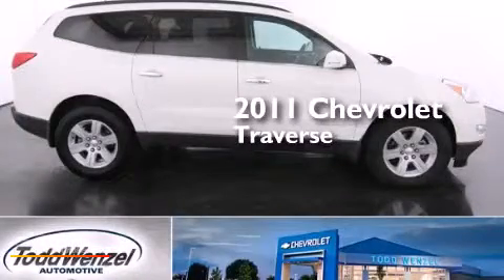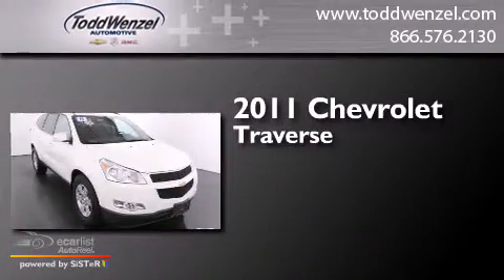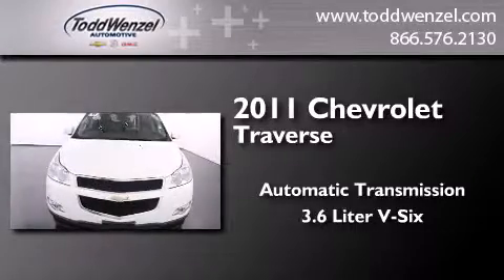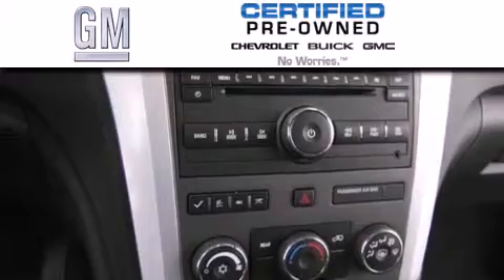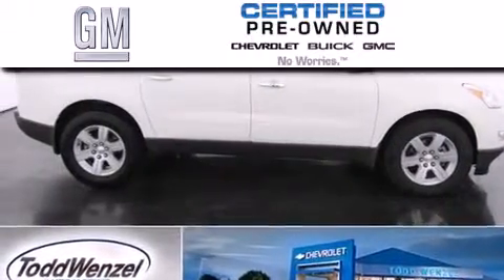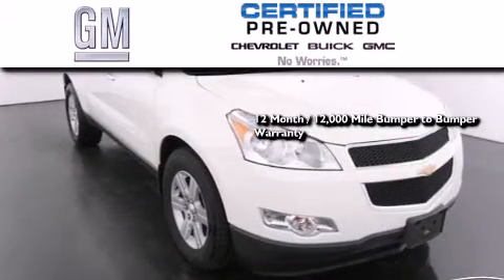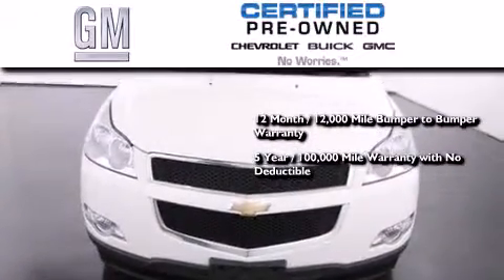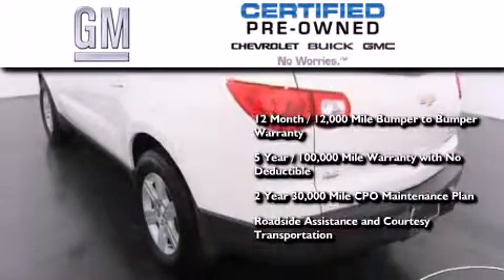Pre-Owned 2011 Chevrolet Traverse Gran Rapid Mississippi 494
We have been honored to serve the Gran Rapid Mississippi area , we promise that your experience at our dealership will exceed your expectations ! Year : 2011 Make : Chevrolet Model : Traverse Engine : 3.6L SIDI V6 Engine Trans . : Automatic Exterior : White Miles : 17,932 Interior : Black Todd Wenzel Automotive 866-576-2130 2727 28th St SE Gran Rapid , Mississippi 49512